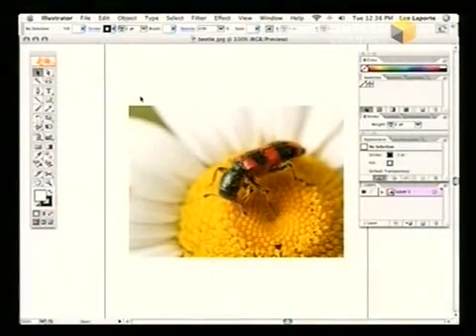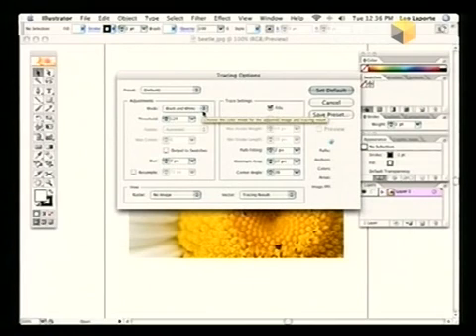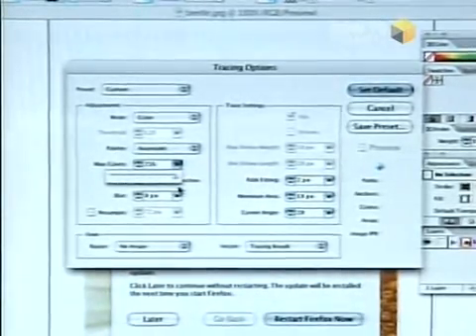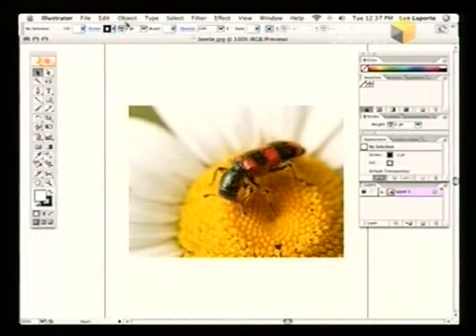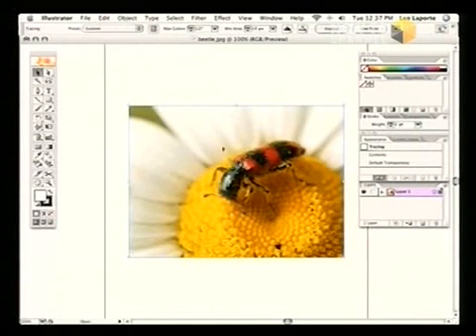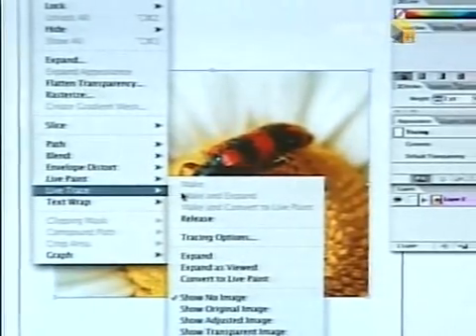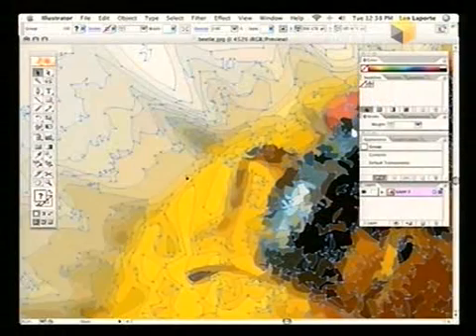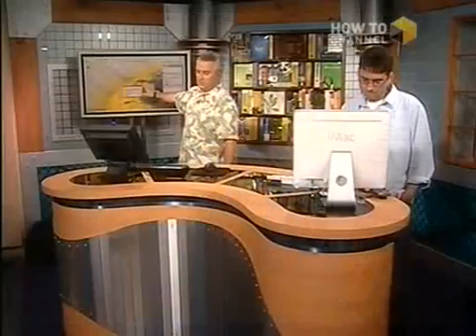converting a bitmap image into vectors with illustrator